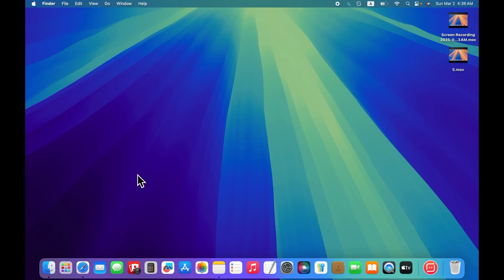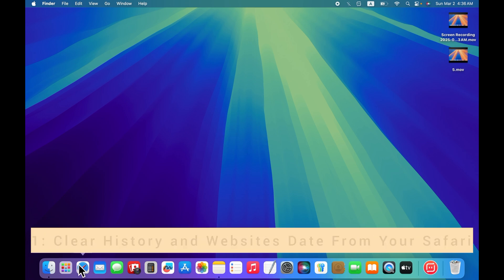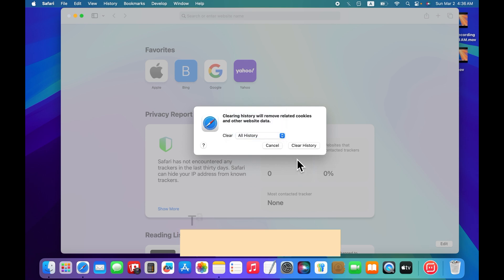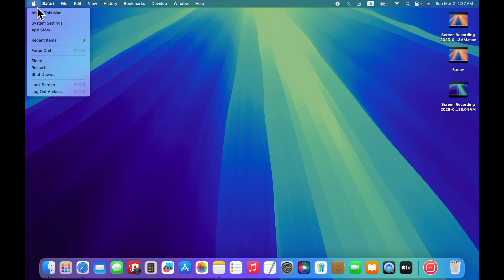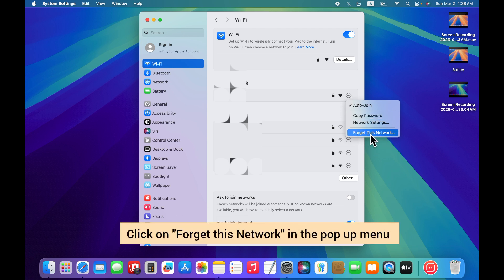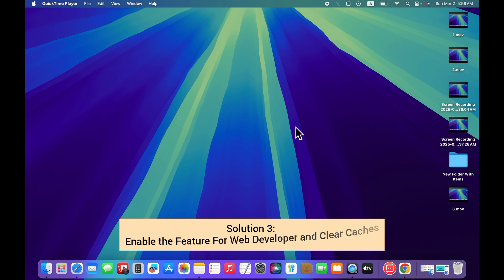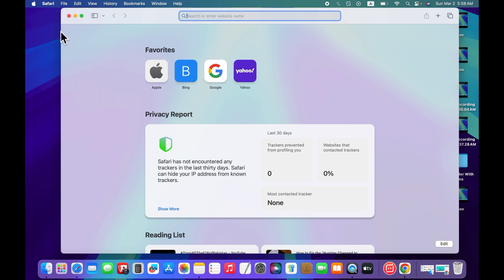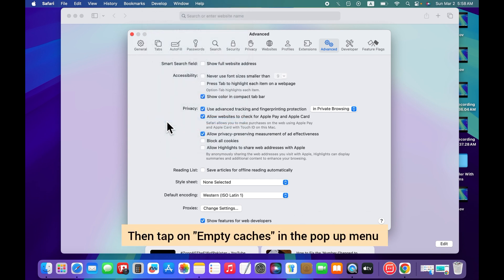How to Fix Some Websites Not Loading/Opening in Safari Browser on Mac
How to Some Websites Not Loading) Opening In safari Browser on Mac.